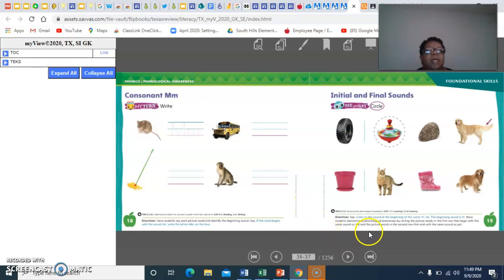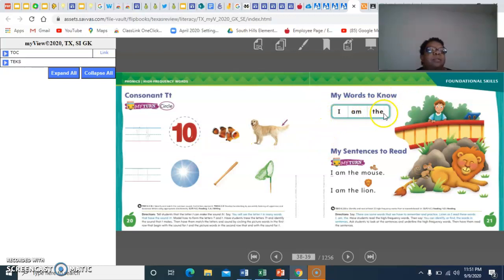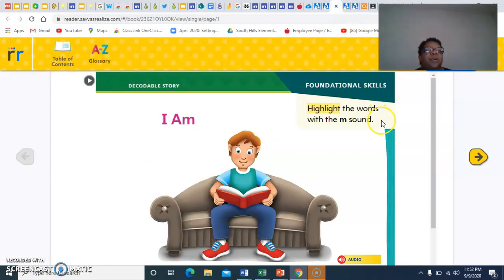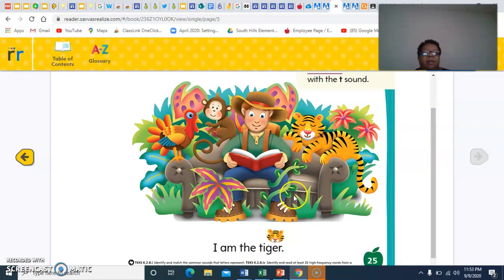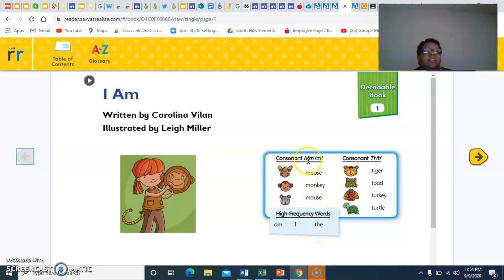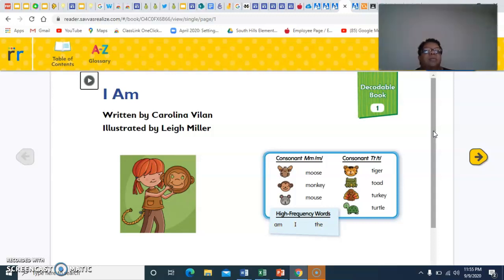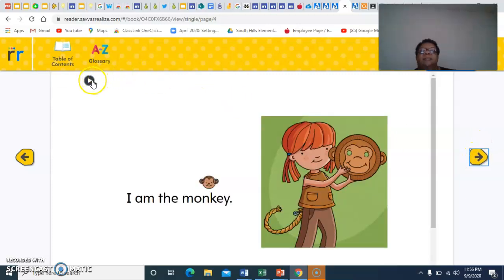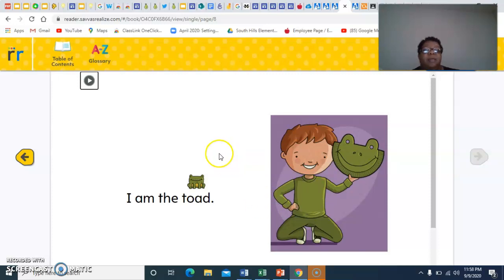Decodable Stories week 1